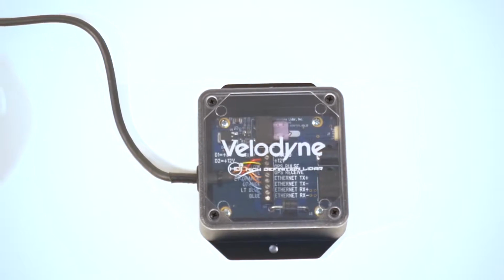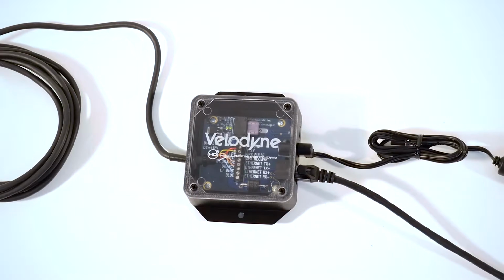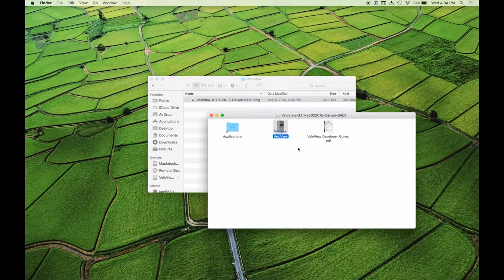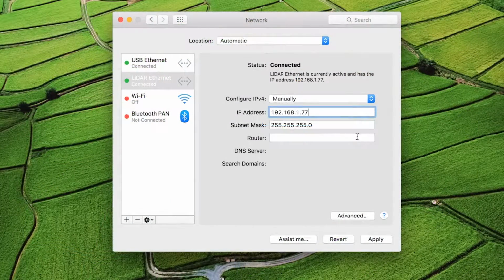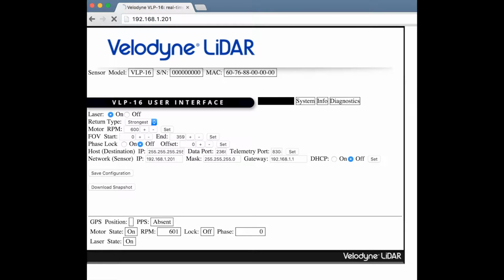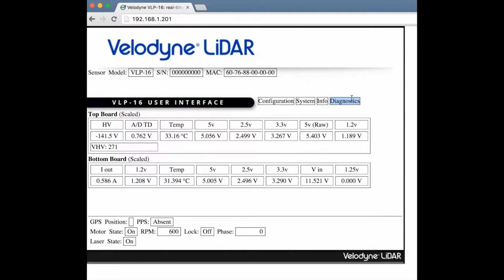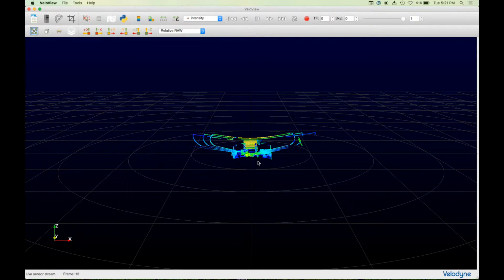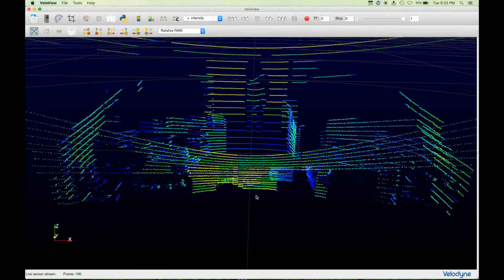LiDAR Technology Product Demonstration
How to install and use your Velodyne VLP 16 4 HD.